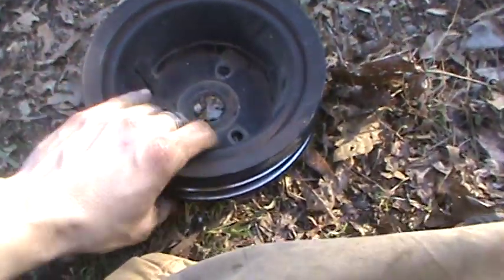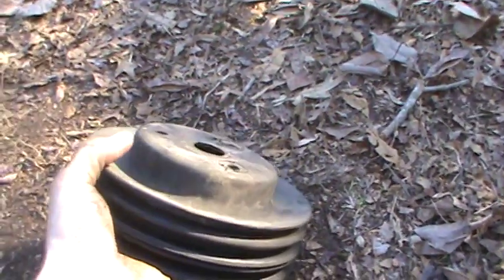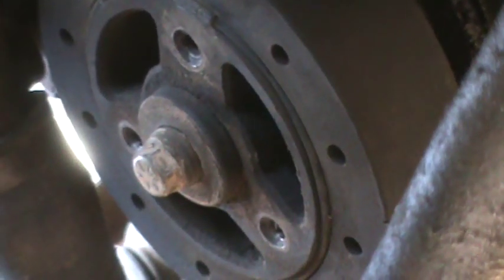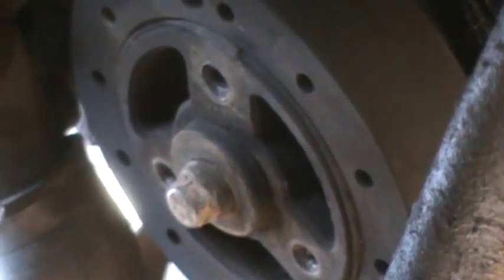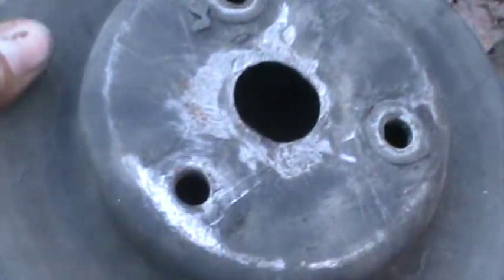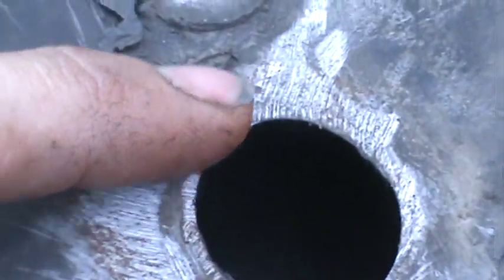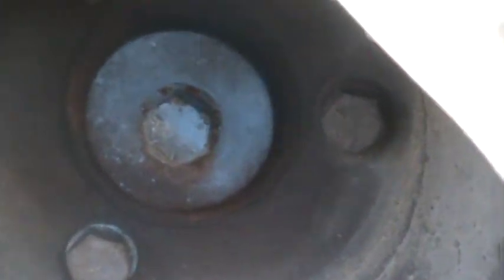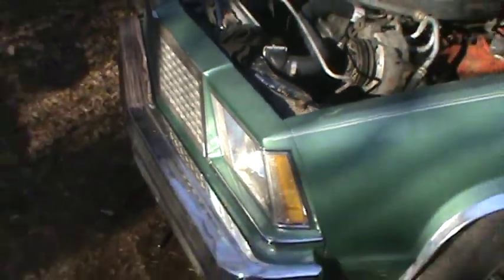Wobbly Malibu crank pulley resolved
A novice mistake caused this.